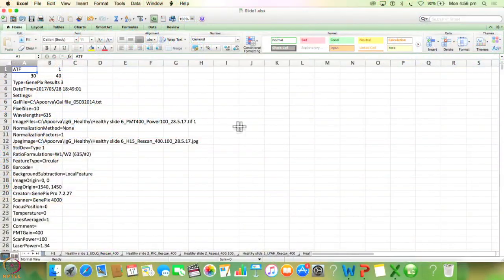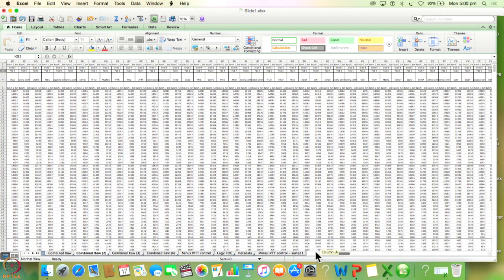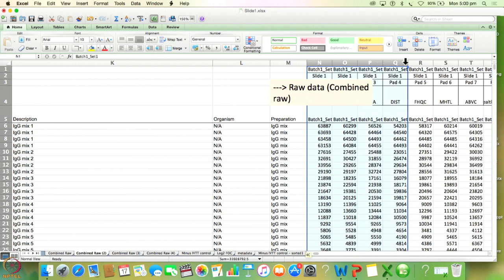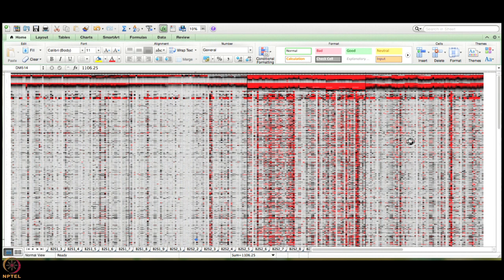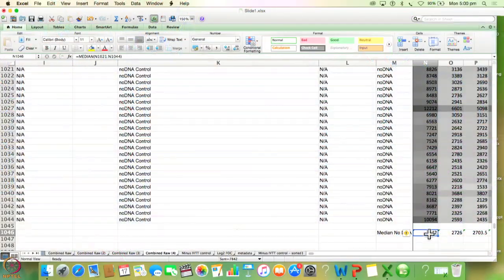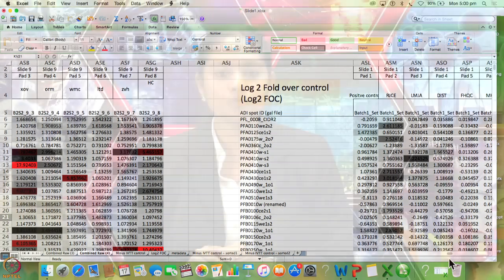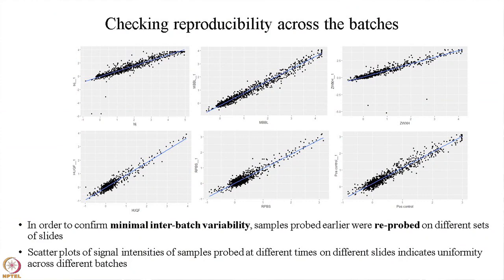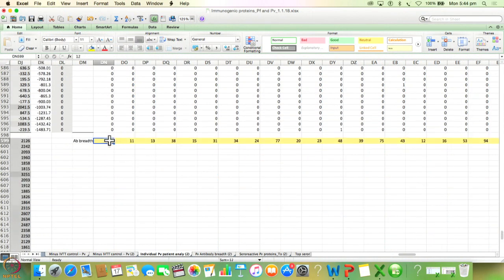Lecture 17 : Applications of protein microarrays in Malaria Research-II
Malaria, P. falciparum, P. vivax, normalization, heat maps, seroreactive antigens, antibody breadth, statistics